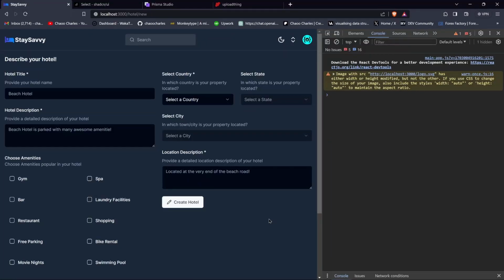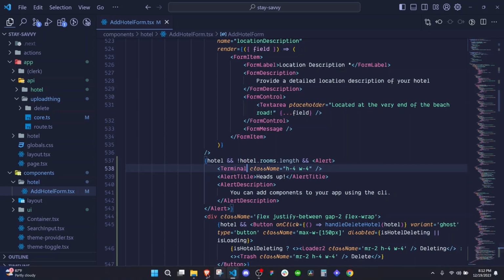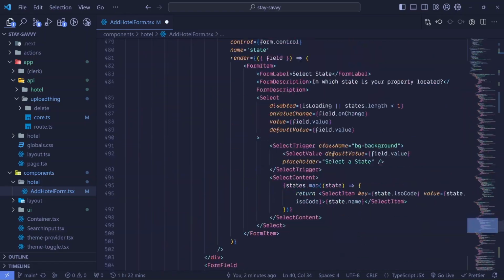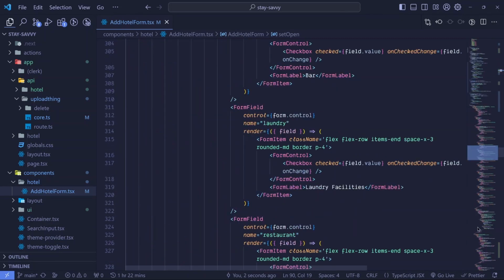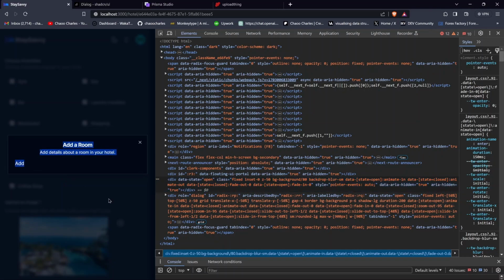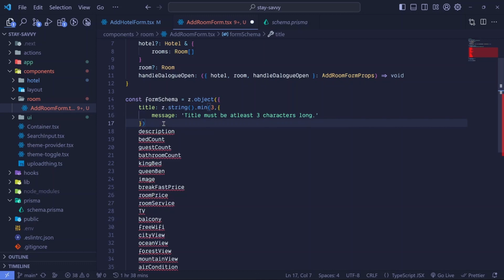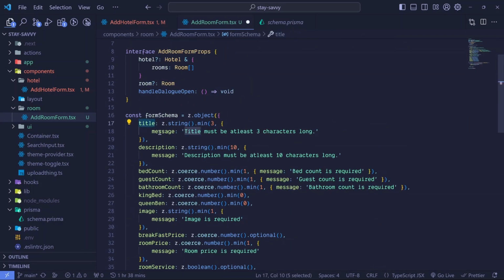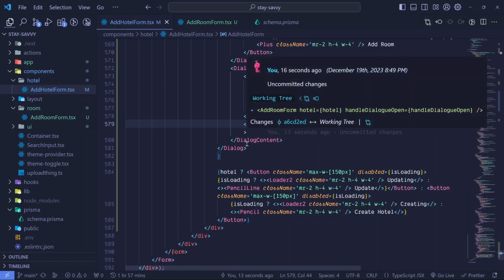Room Model/Dialogue Tutorial - 12 | Next14 FullStack Hotel Booking App